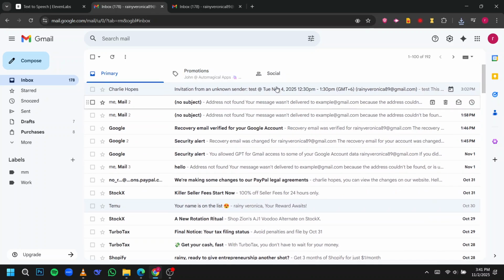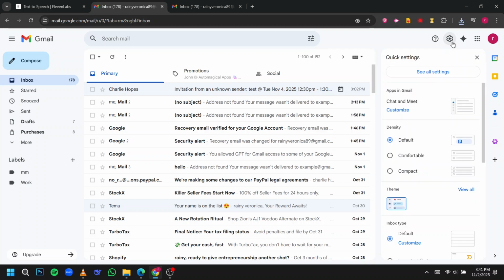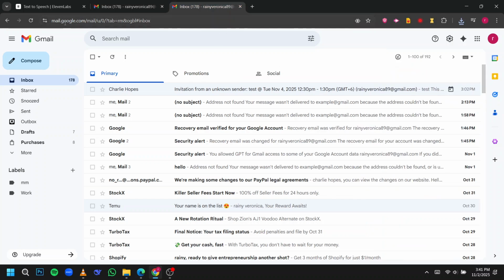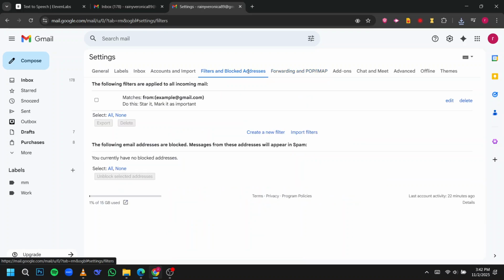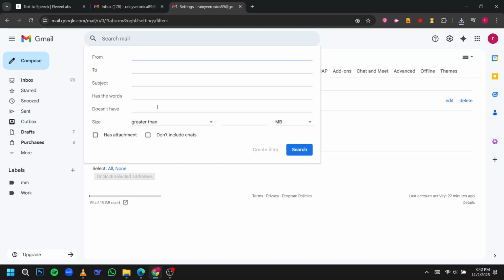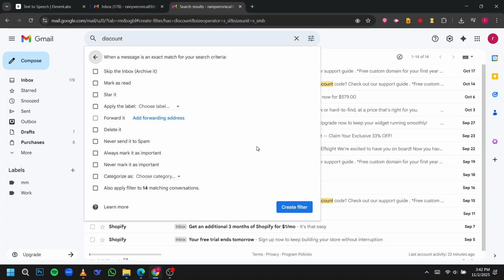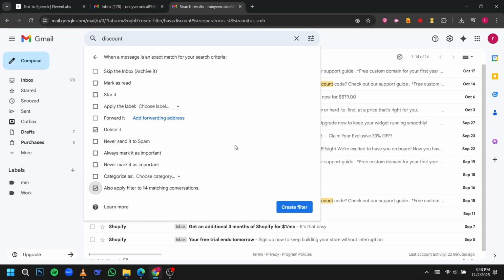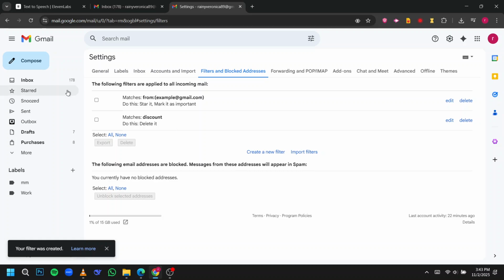How To Setup Gmail Filters - 2025 (Step by Step)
How to Setup Gmail Filters
In this video, how to setup Gmail filters is explained step by step to help you organize your inbox efficiently. You’ll learn how to automatically sort emails, label incoming messages, block unwanted emails, and prioritize important messages in Gmail. This tutorial makes managing your Gmail account faster and keeps your inbox clean and organized.